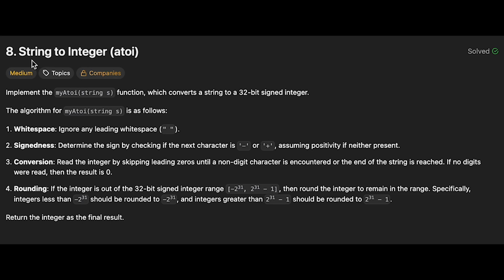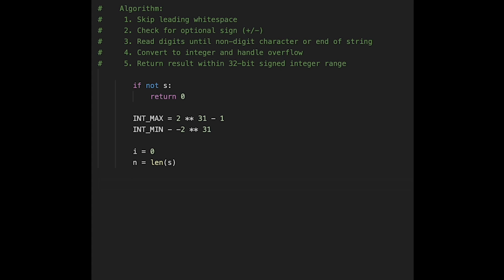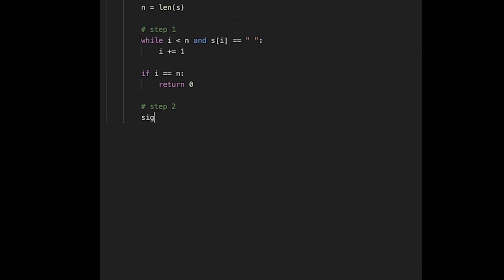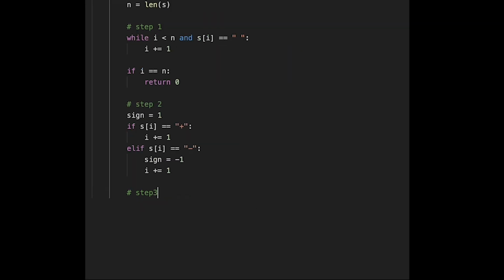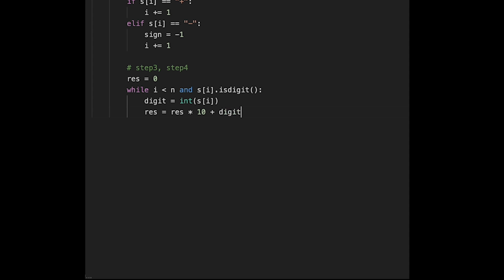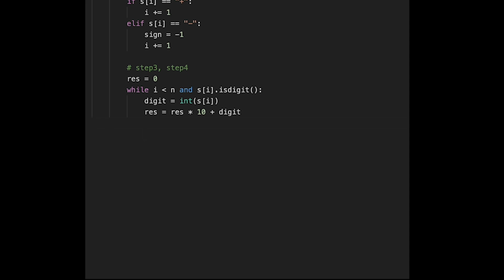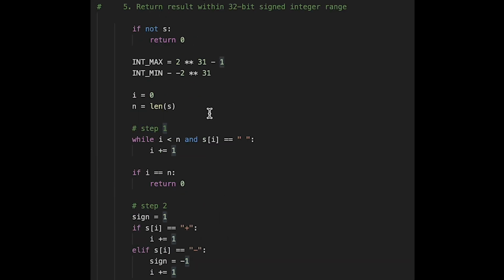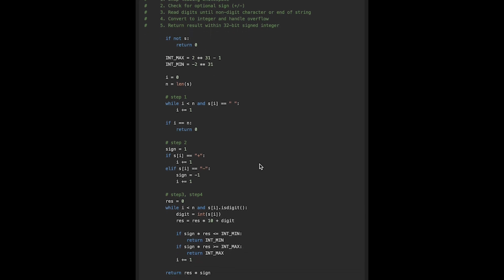String to Integer (atoi) LeetCode 8 | Easy & Clear Explanation for Beginners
In this video, we walk through the solution to LeetCode problem #8 – “String to Integer (atoi)” – step by step, with a clear and beginner-friendly explanation.

✅ What you'll learn:

How to handle leading whitespaces
How to detect and apply the sign (+/-)
How to extract digits and stop at non-digit characters
How to handle overflow and stay within 32-bit signed integer range

This video is perfect for beginners preparing for coding interviews or learning string manipulation in Python.

📌 Code and explanation included!

If this channel or any of the videos have been helpful to you, consider supporting through membership. It really helps motivate me to keep creating more content. There are 3 membership levels, and the lowest one starts at just 90 yen ($0.61 as of July 22, 2025). Thank you for your support!